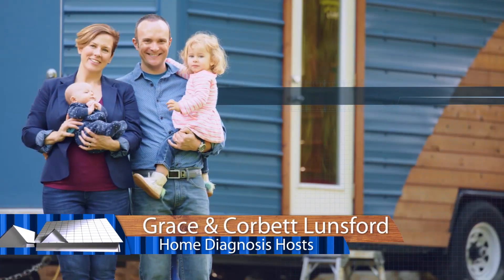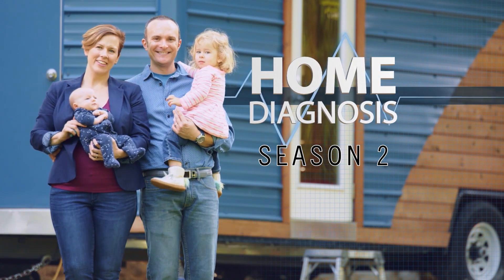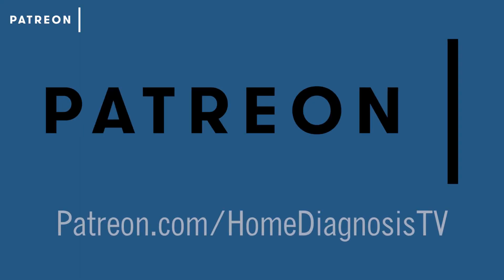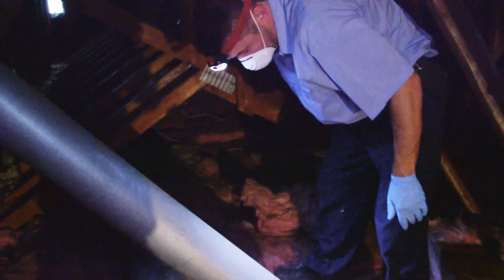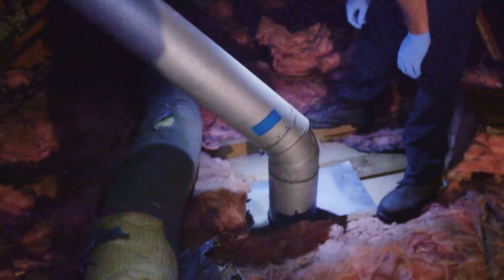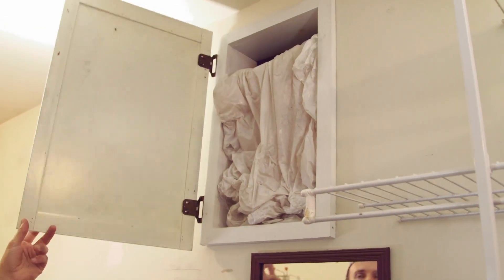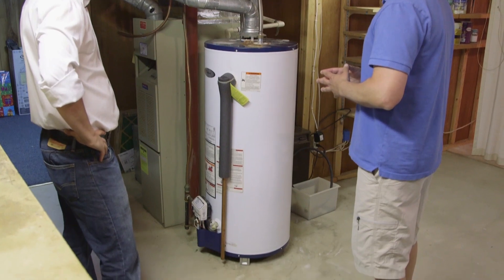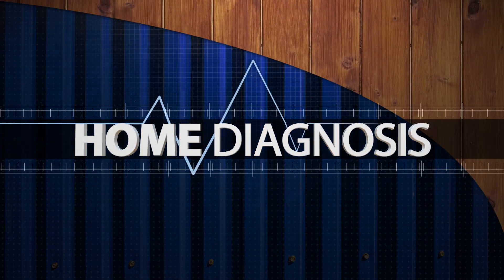Ep.5 Sneak Peek: HOME DIAGNOSIS Season 2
Become a member and help make the show!

Grace and Corbett invite you to participate in making history with season 2 of 'Home Diagnosis' the first science-centered home show on television.